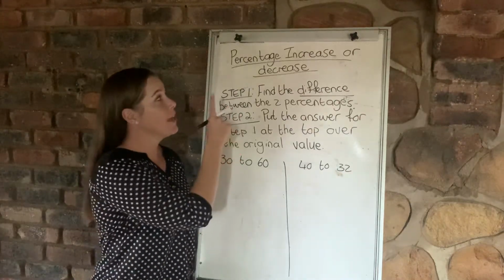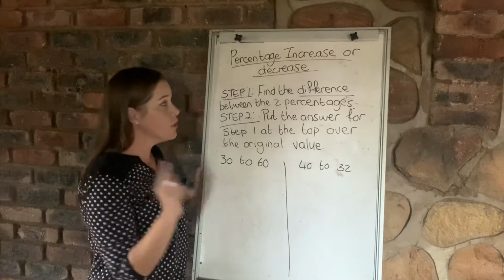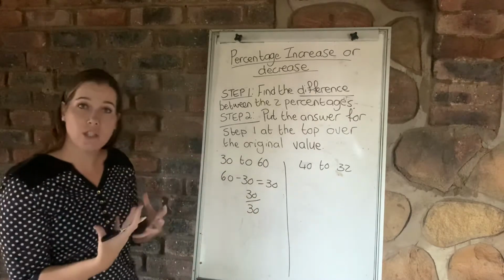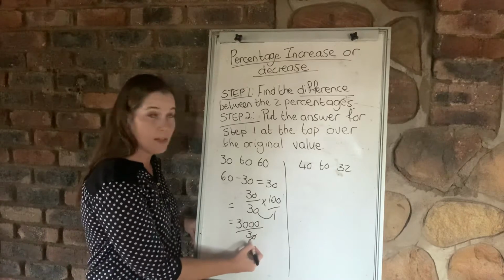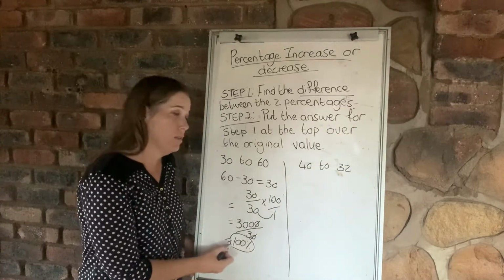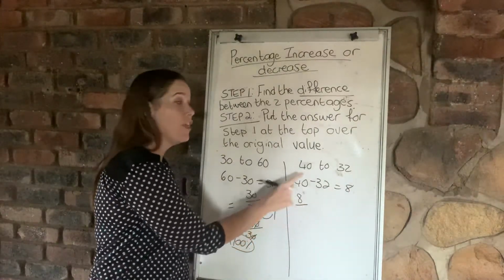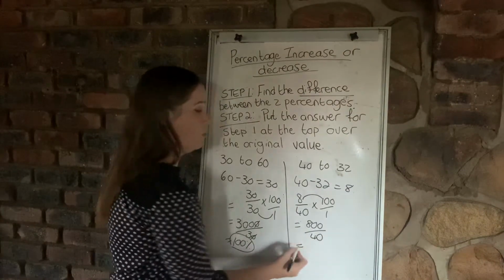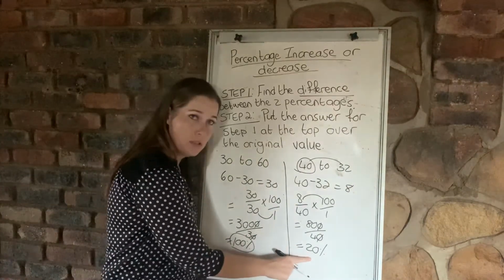Percentages: Increase and decrease